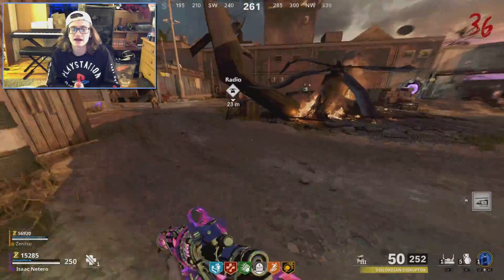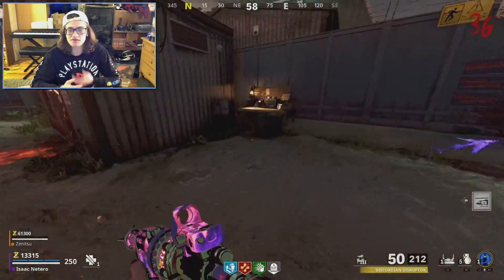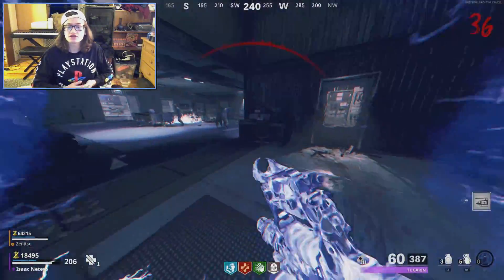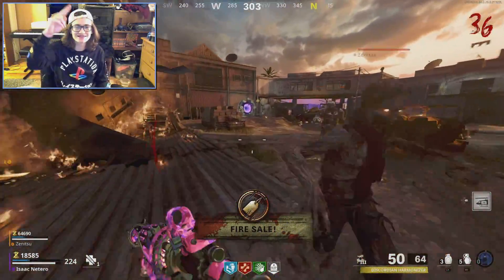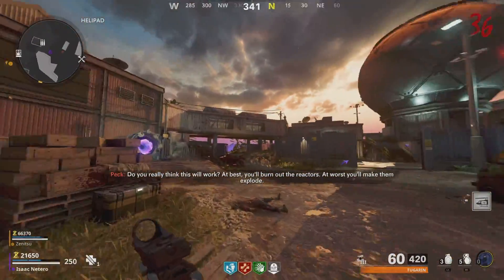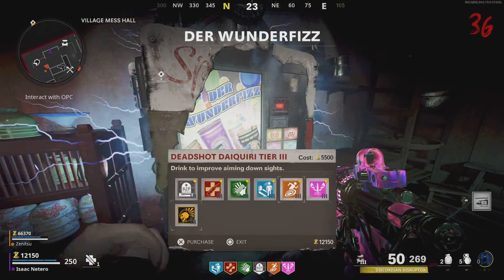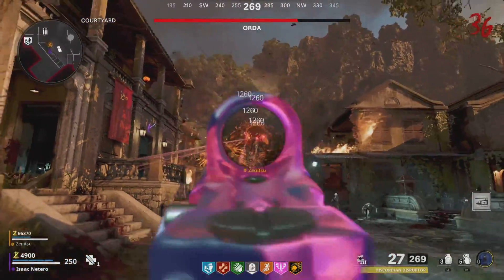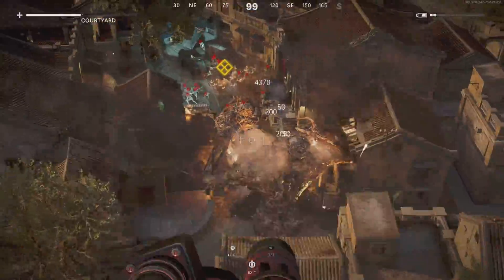First Time Firebase Z Easter Egg! Call of Duty Cold War PS5!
Thank you guys for watching and supporting my channel!